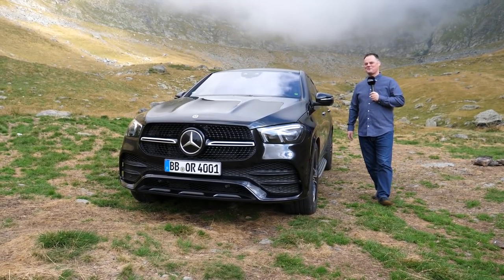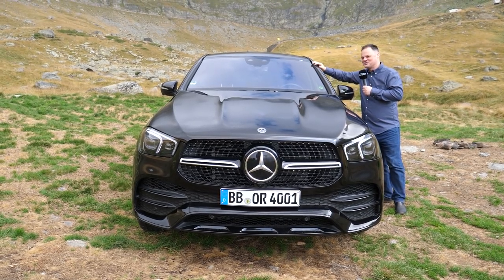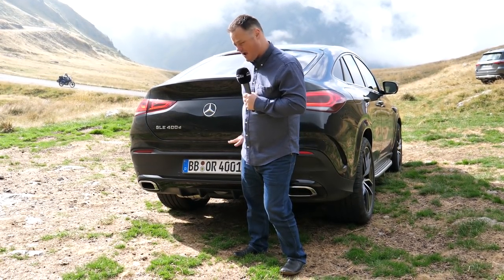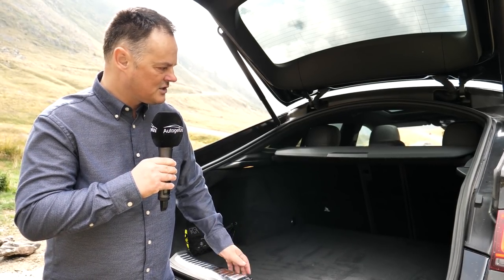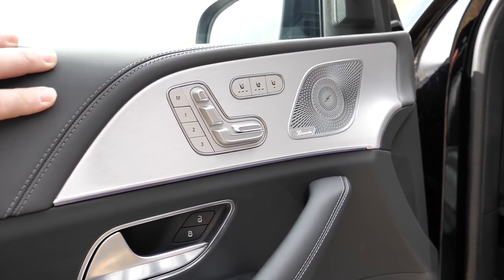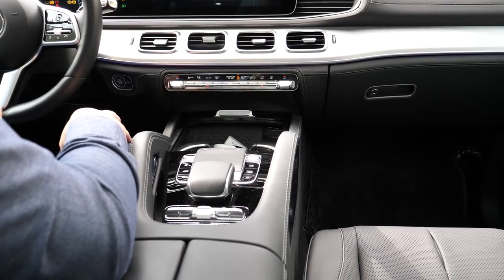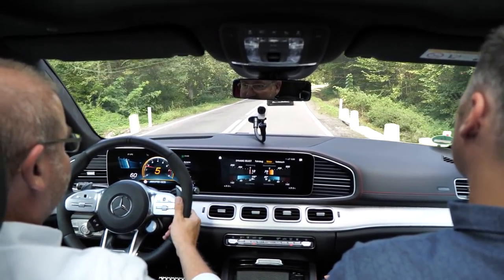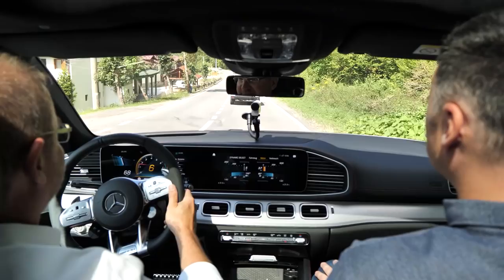all-new Mercedes GLE Coupé details and driving technology insight! 400d vs 53 AMG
This is our in-depth review of the all-new Mercedes GLE Coupé. We're taking a look at Exterior, Interior and the driving experience.